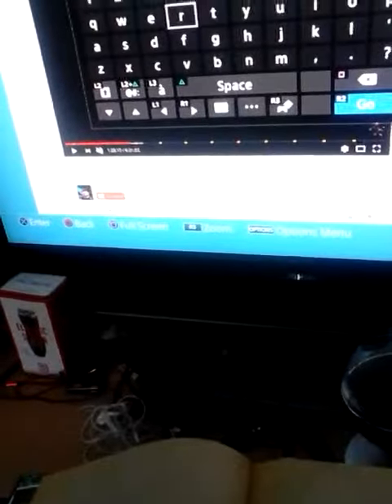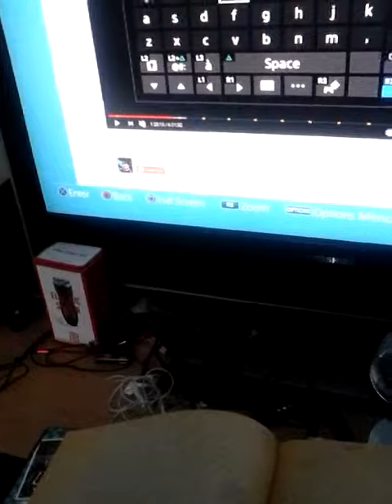My Harry Potter year book